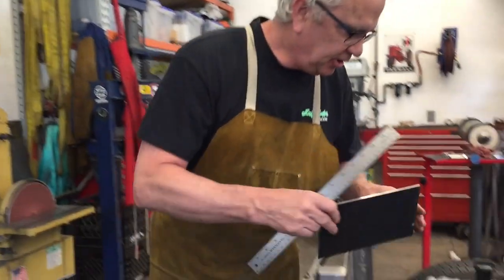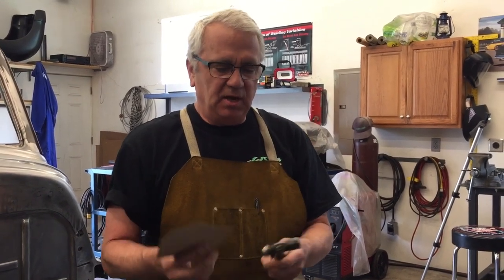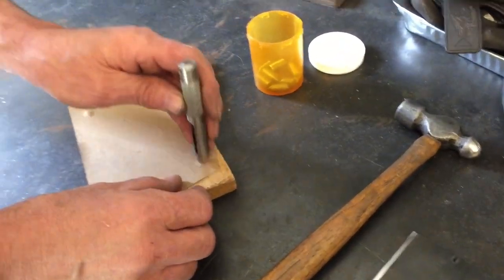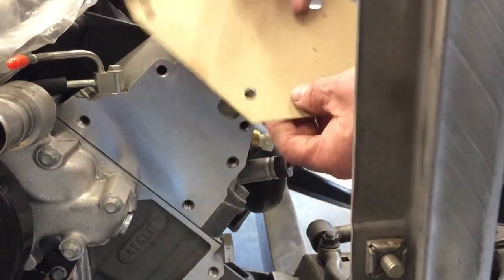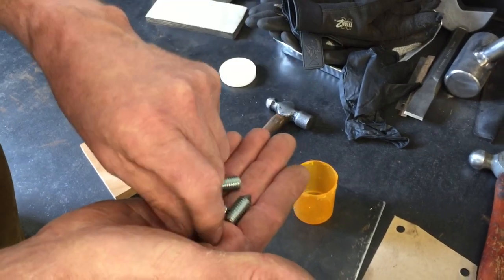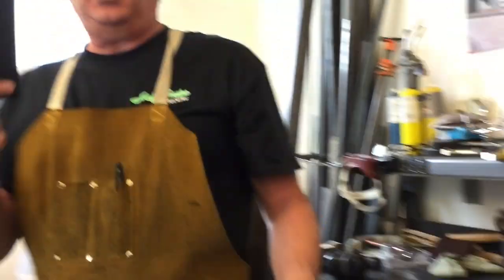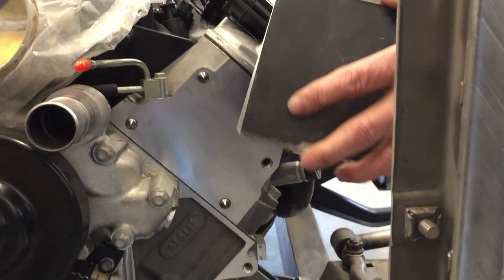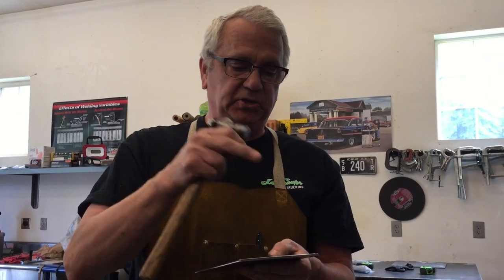Motor bracket magic !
In this video i'll show you some motor bracket making, tips and tricks.